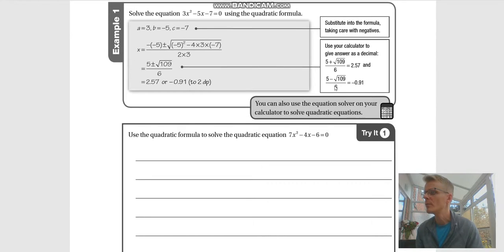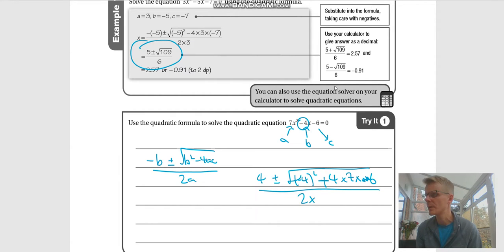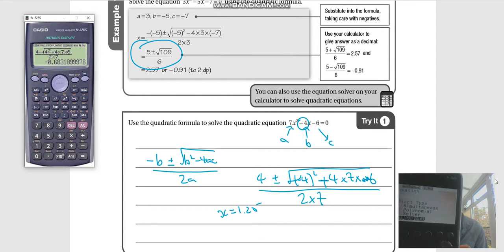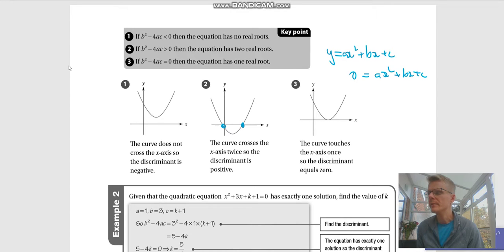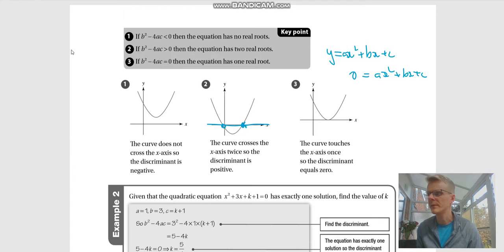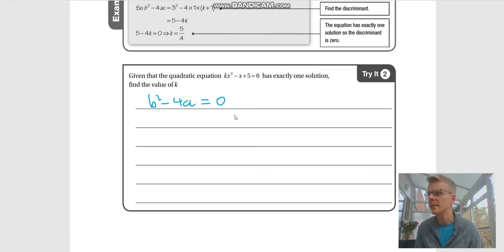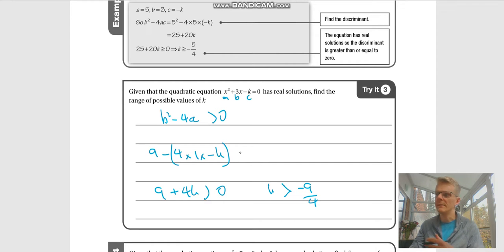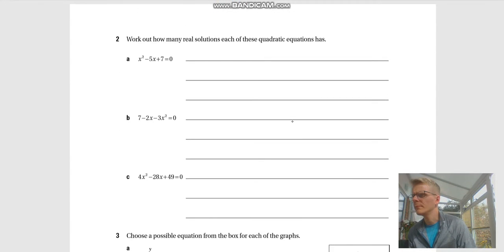The quadratic formula part 1